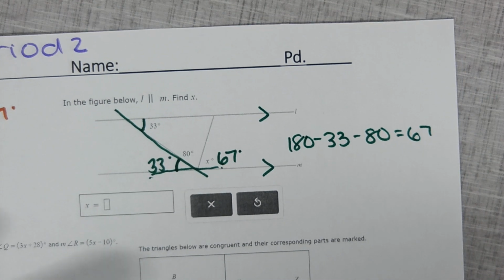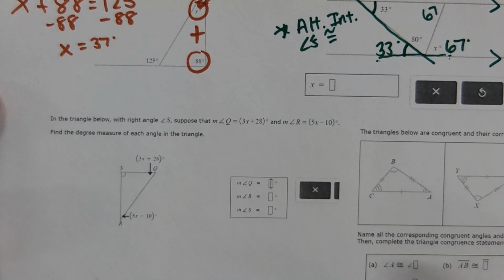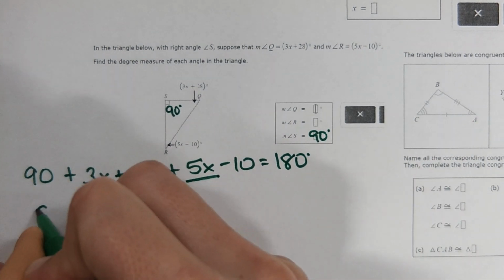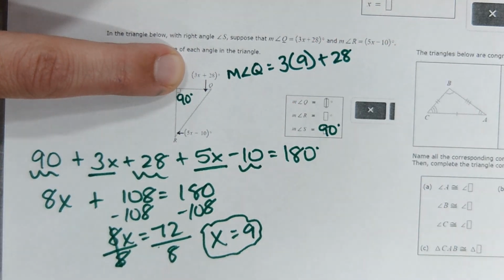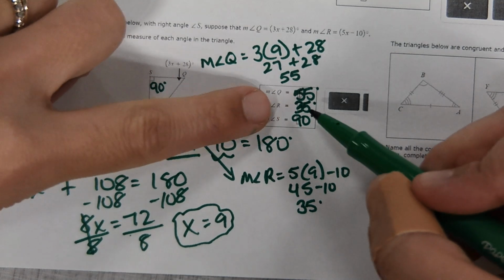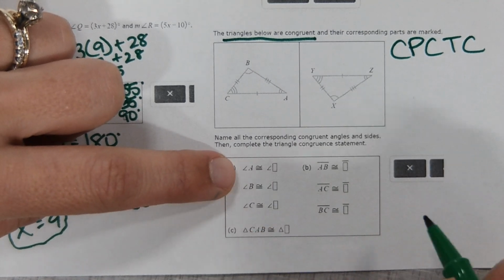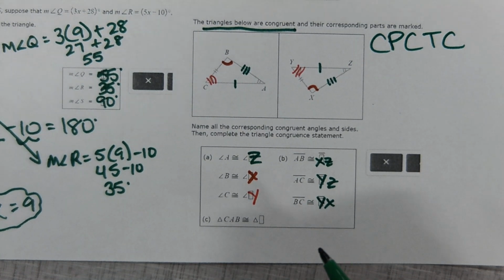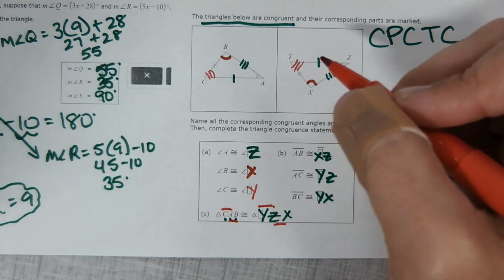Bellwork 5a: ALEKs practice problems Chapter 5 Congruent Triangles| High School Geometry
Bellwork 5a: ALEKs practice problems Chapter 5 Congruent Triangles